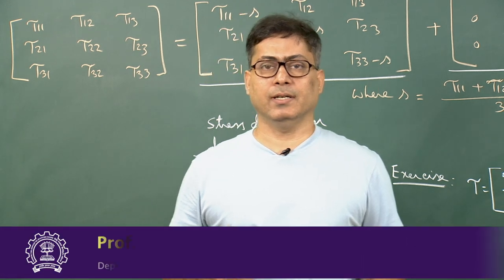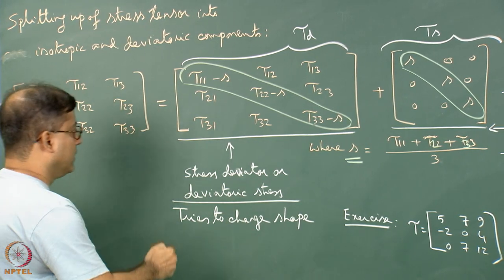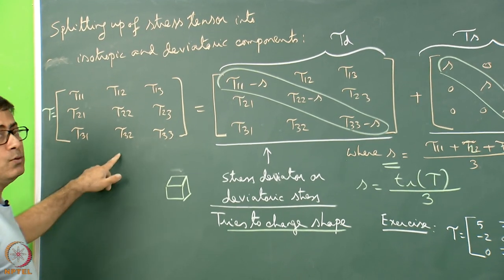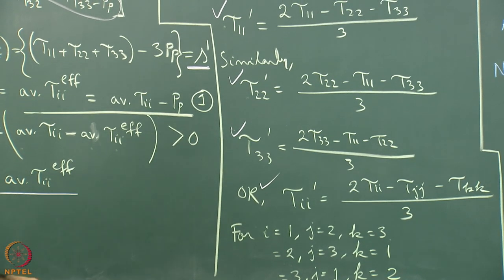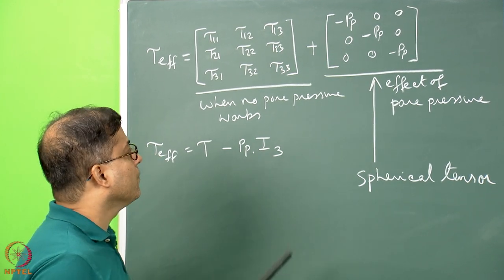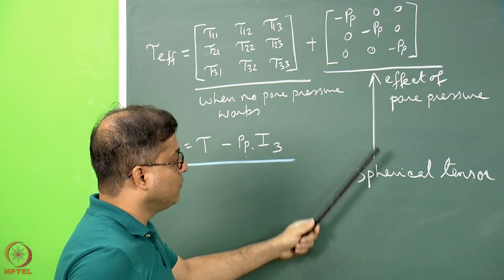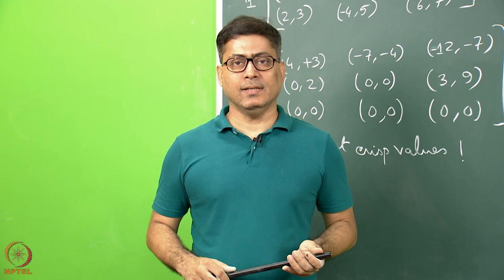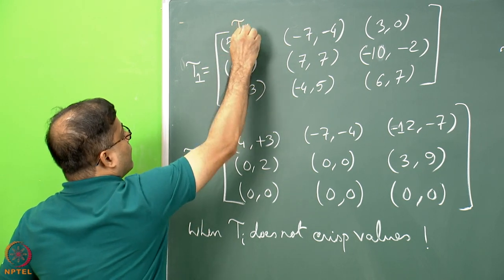Week 8: Lecture 37: Second-Rank Tensors and Stress Issues - III